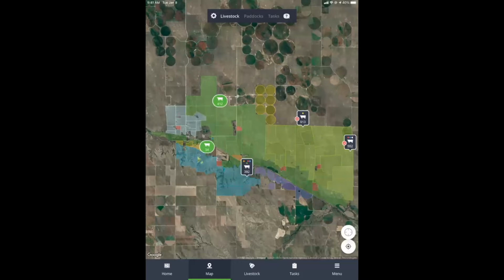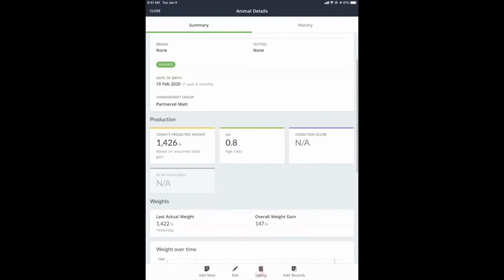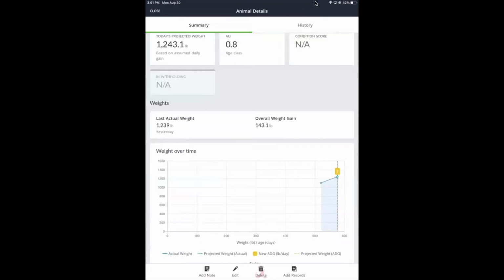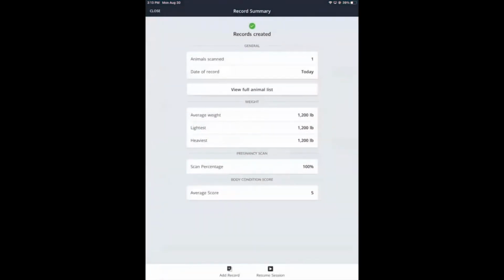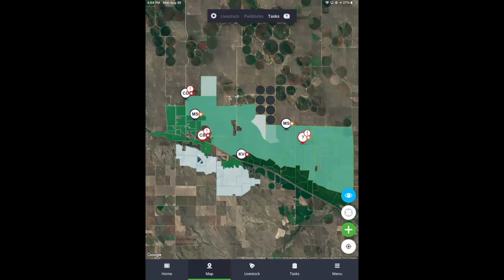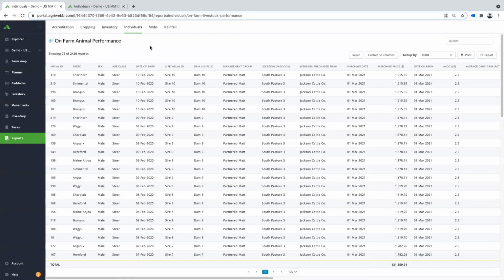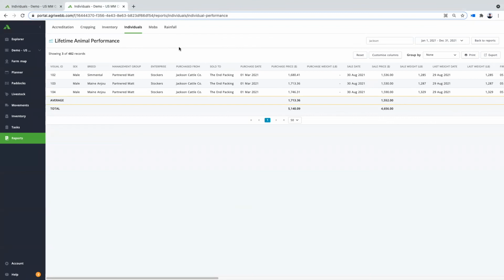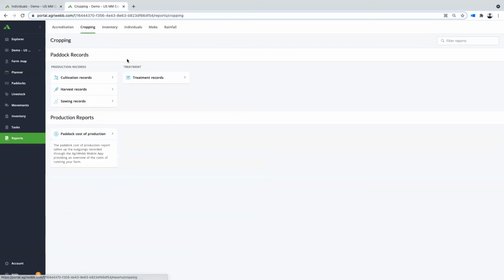How to manage your animals individually on AgriWebb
AgriWebb provides livestock management and land mapping, and in doing so helps you identify your top-performing and underachieving animals, improve your paddock performance, easily pass compliance audits, and manage your legacy for the future.

Learn how your farm, ranch or enterprise comes to life with AgriWebb's offering for individual animal management.